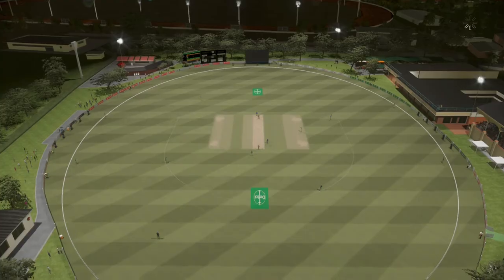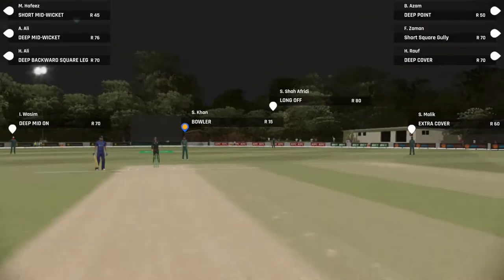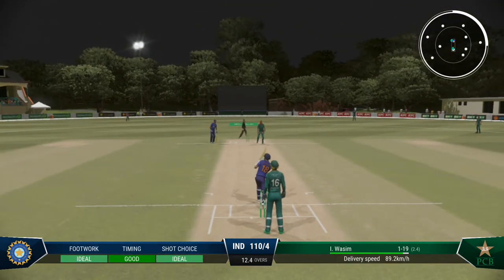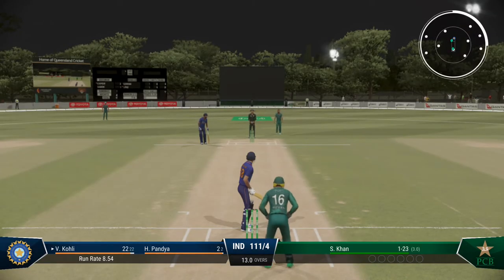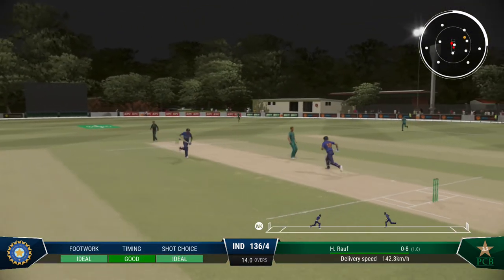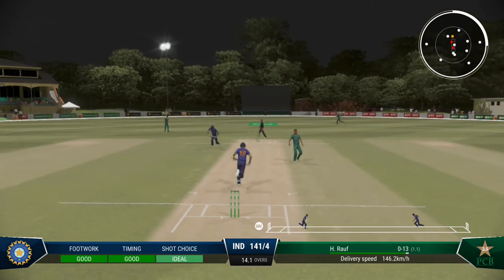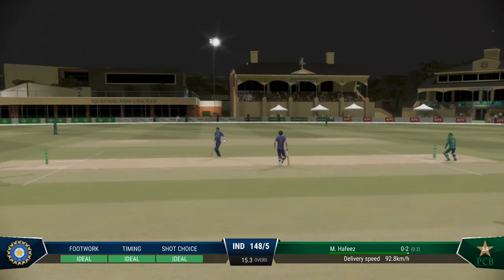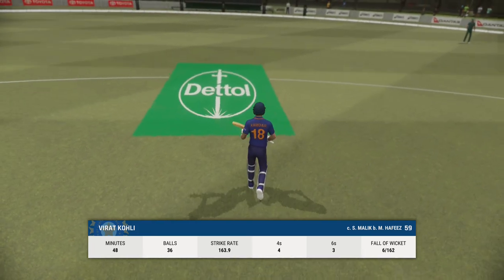Cricket 22 Virat Kohli Gameplay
A prime kohli innings with a gradual increase in strike rate over time. Signature cover drives, quick running and a Masterclass in changing gears in T20 Cricket